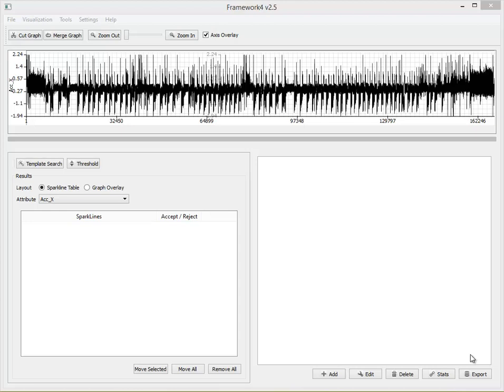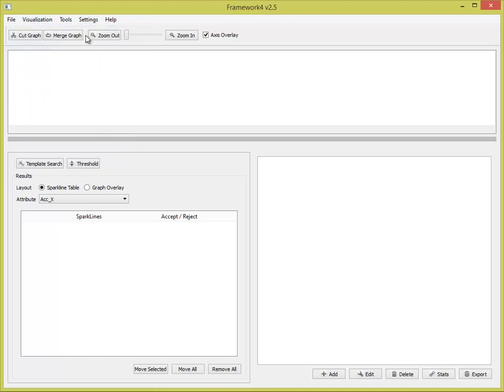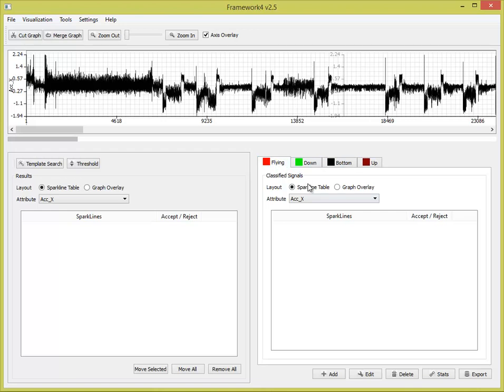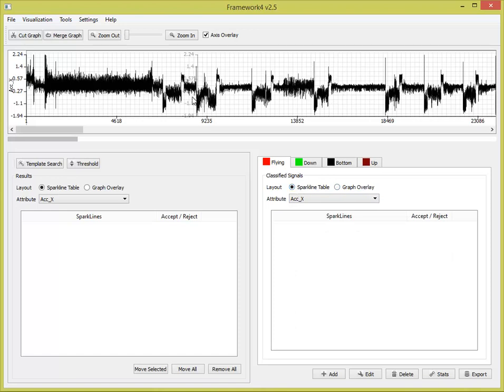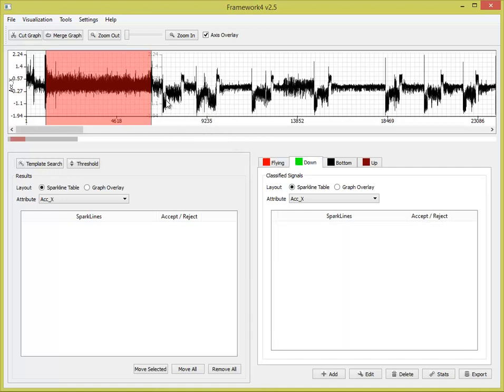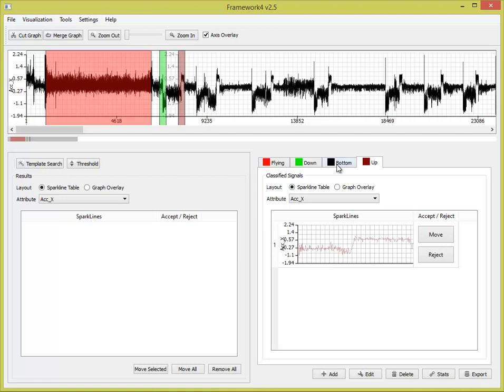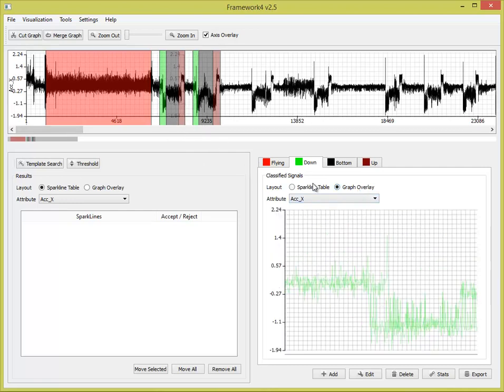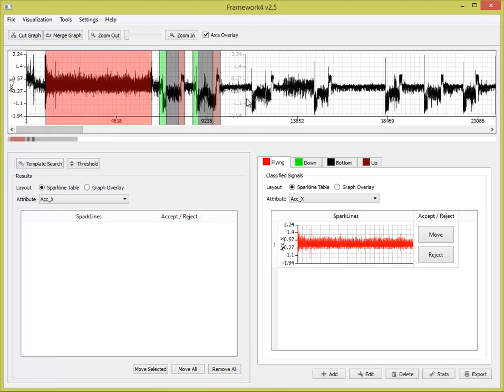Framework4 - Manual Labelling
Manually labeling behaviour in the Framework4 software suite.